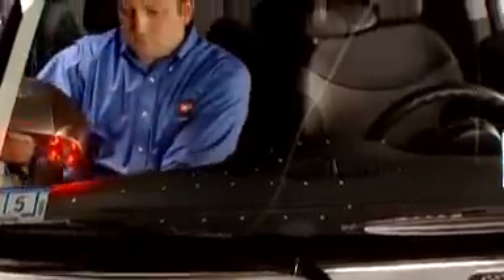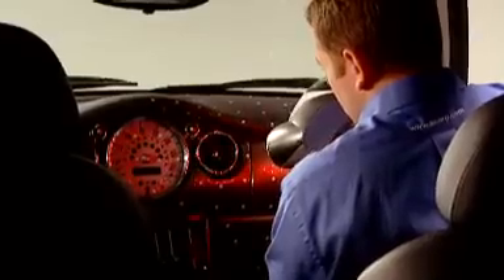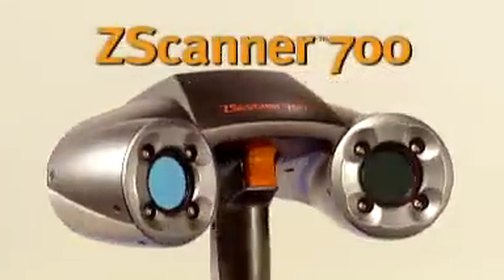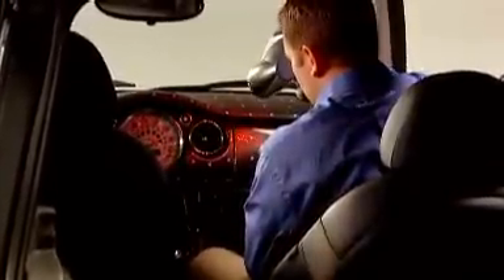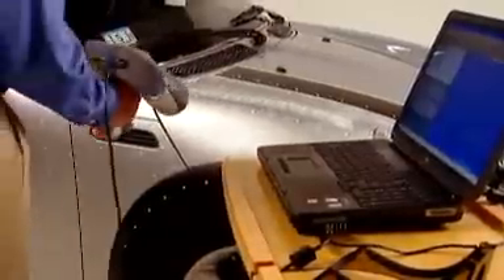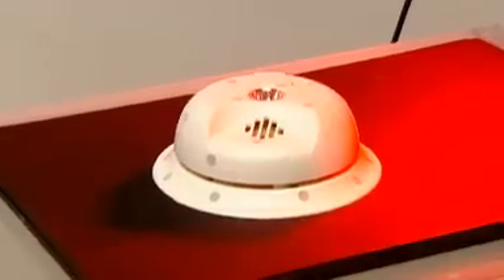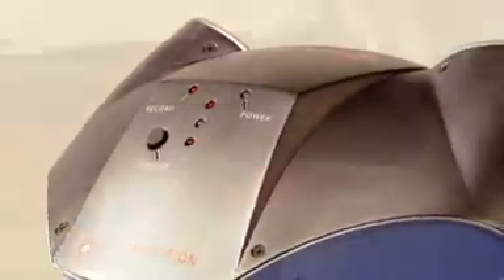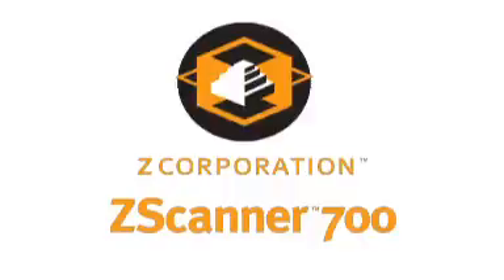Z Scanner 700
The ZScanner®  line of products bring needed speed, ease-of-use and unprecedented versatility   to 3D Scanning. Scan any object in the tightest spaces and do it in real-time with one continuous scan.
Conventional scanners require fixed-position tripods, bulky mechanical arms, or external positioning devices that must be within the line of sight of the target surface. So hard-to-reach objects are nearly impossible to scan and extensive post-processing is needed to stitch multiple scans into one. ZScanner products capture a complete scan all at once — with all the mobility that comes with handheld devices.